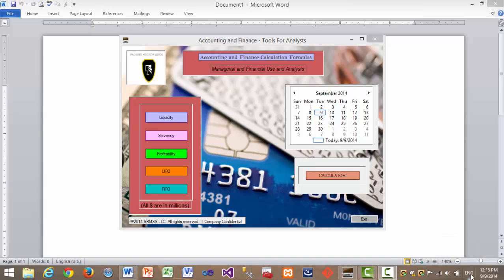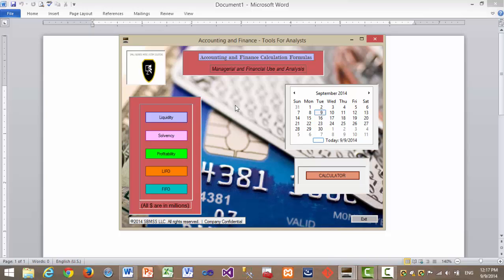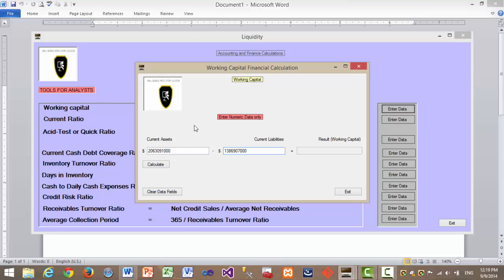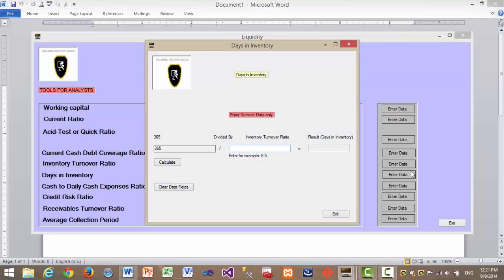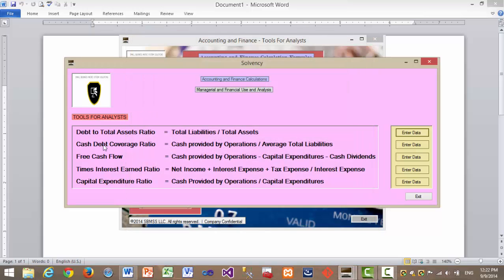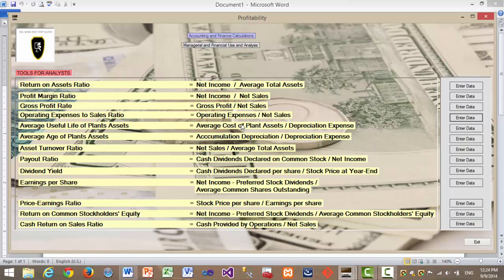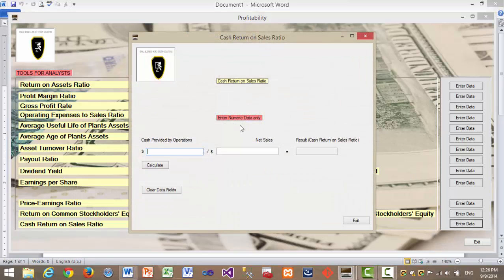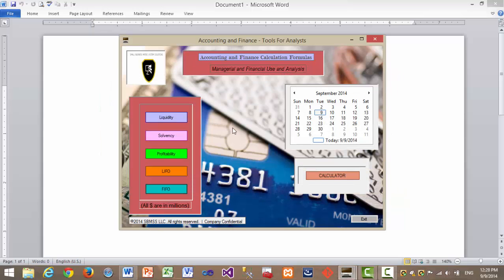Accounting and Finance Formula Calculations Software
Accounting and Finance Formula Calculations Software - Formulas to use for demonstration.
I developed all software in my videos.